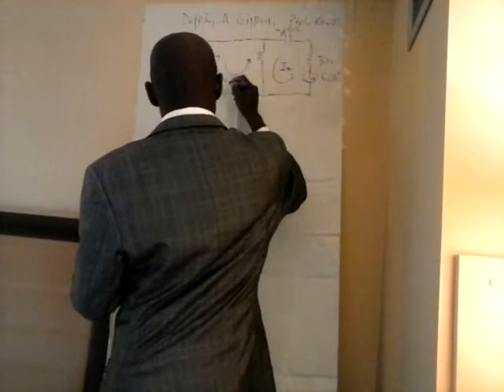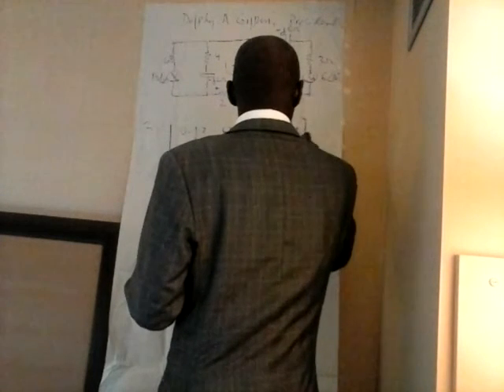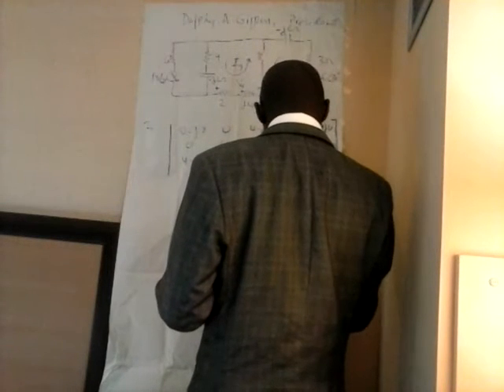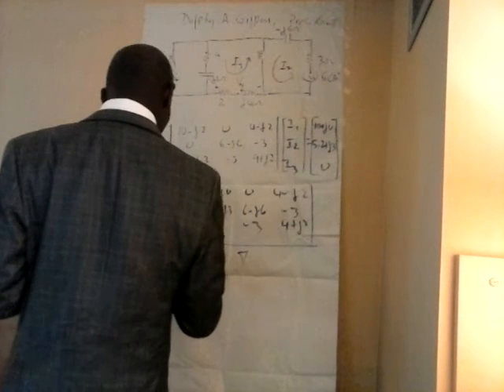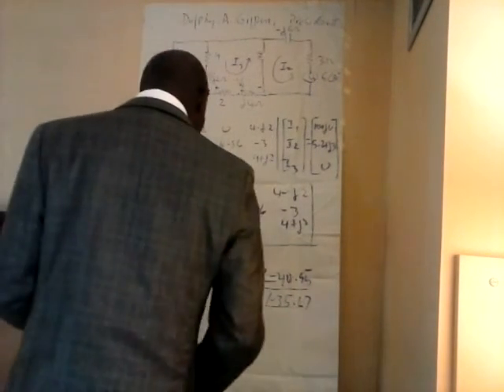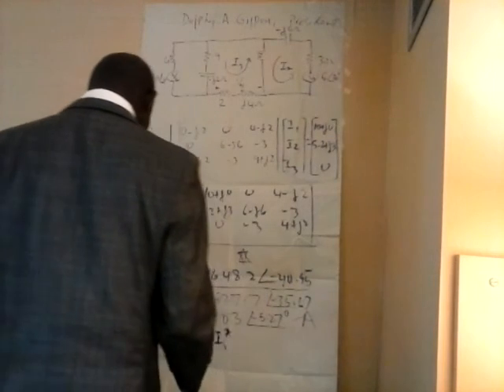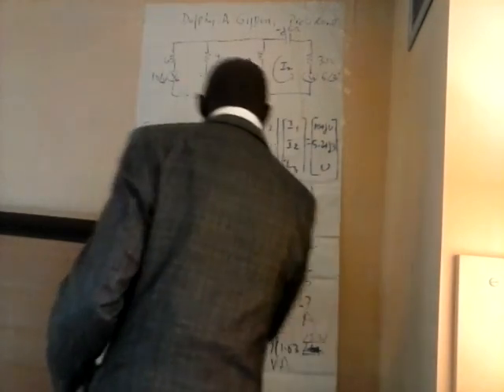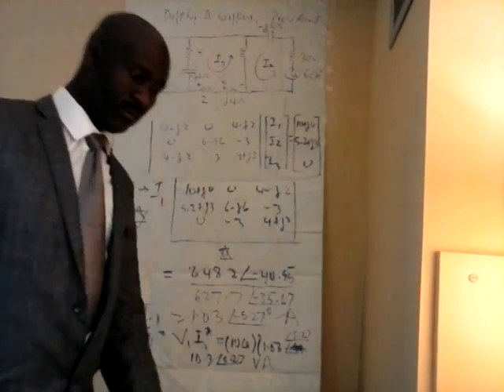CME.EE, PDM 5X12 enhancing circuitssolutions at the Hyatt Regency, WA, DC/ Dolphy Gilpin 07/11/16,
The PDM processing done on The amazing 5x12 matrix is use to enhance 2x2 and 3x3 and 4x4 circuit analysis via mesh method. The demonstration was done at the Hyatt Regency on Capitol Hill WA, DC.. Dolphy Gilpin is your instructor and he is the Presidemt of the PDM...DDLIPDM...A/ODLIPDM input/output and application